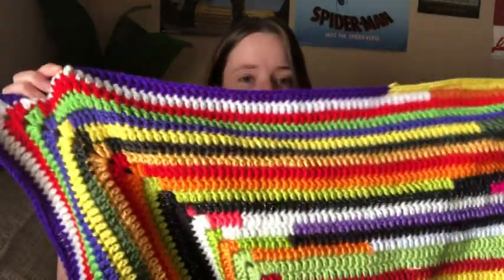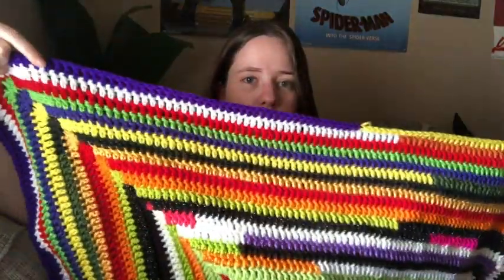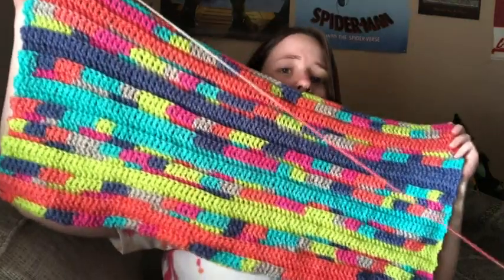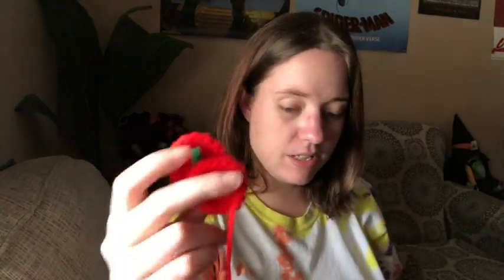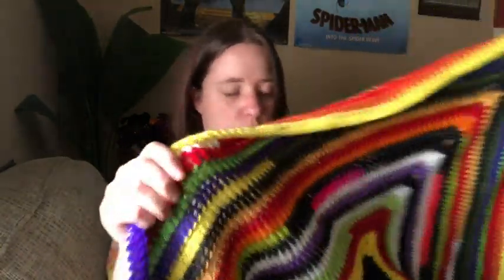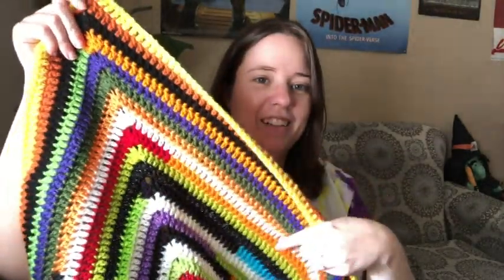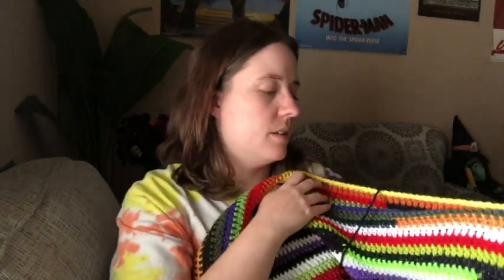Whatcha Working On Wednesday | WIP Wednesday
Happy Mail
Ella Roberts